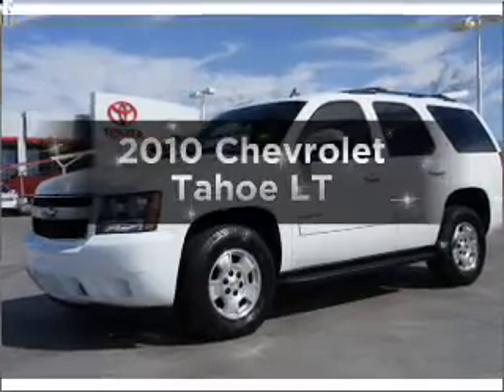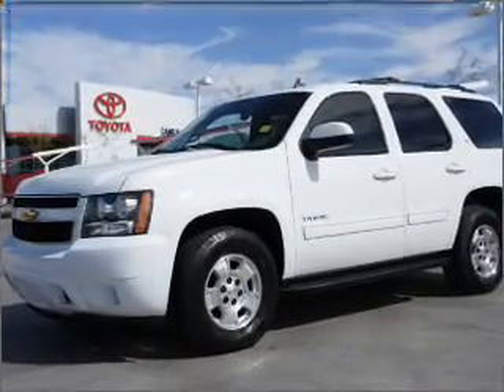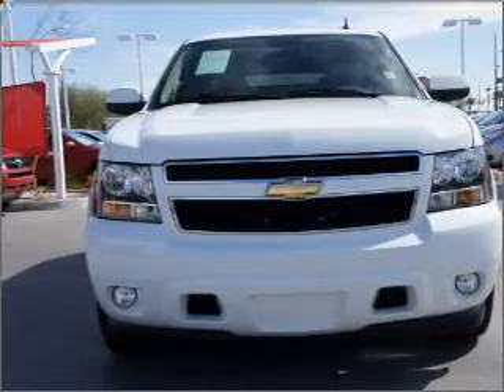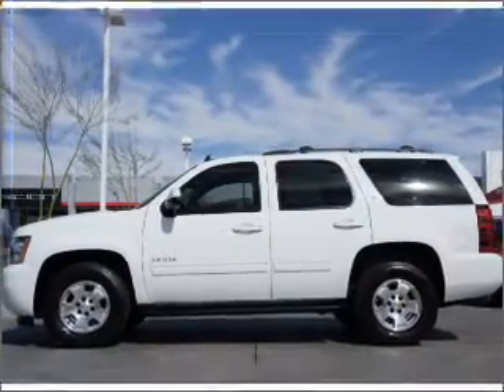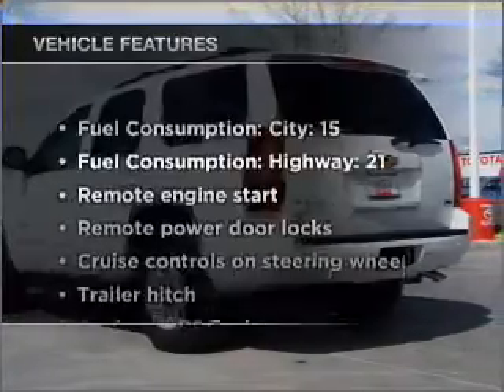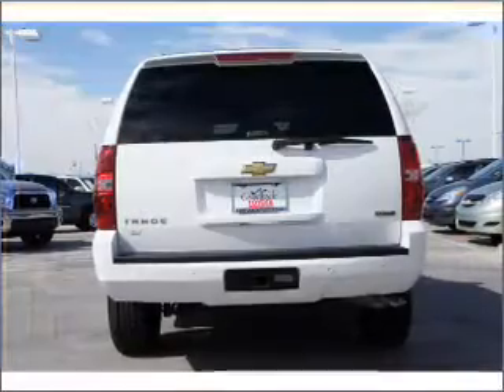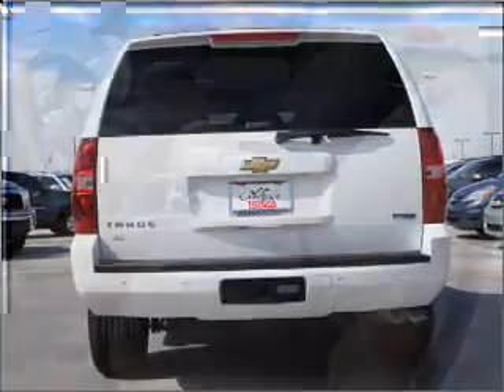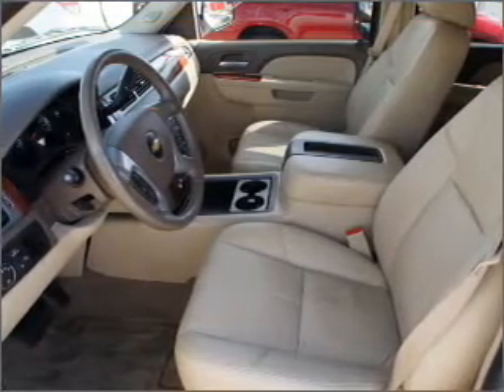2010 Chevrolet Tahoe - Phoenix AZ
Year: 2010
Make: Chevrolet
Model: Tahoe
Trim: LT
Engine: 5.3 liter 8 cylinder 16 valve
Transmission: 6-Speed Automatic
Color: White
Mileage: 22184
Address:
1333 E Camelback Rd